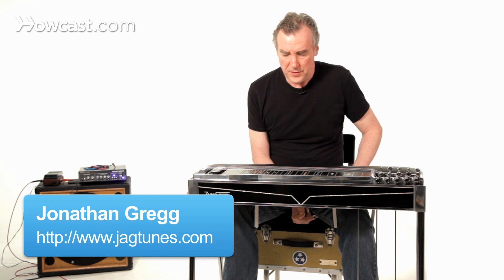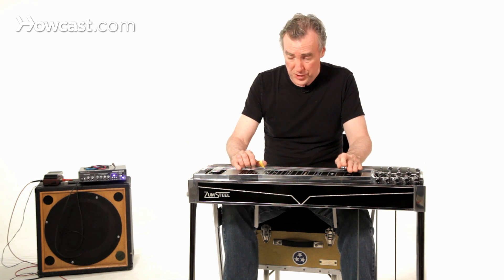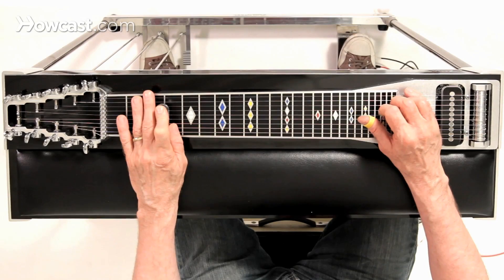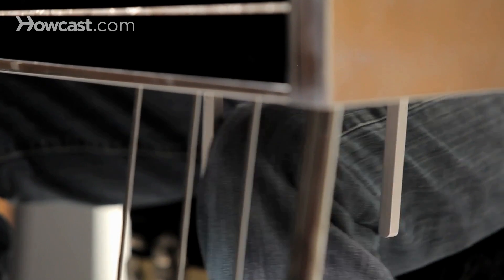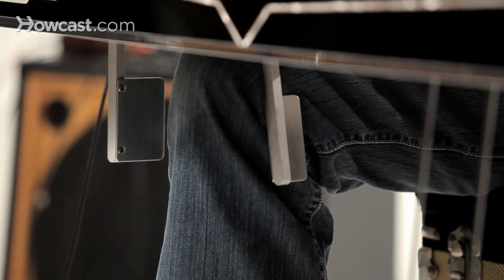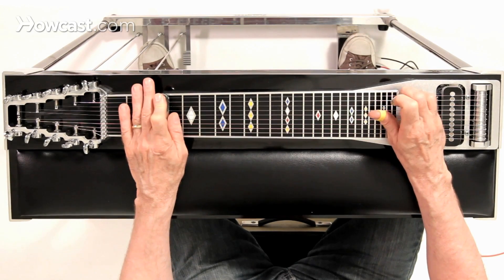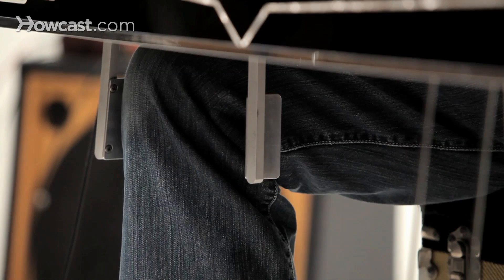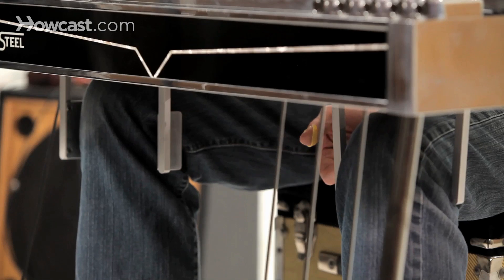How to Use the Knee Levers | Pedal Steel Guitar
How do you use the knee levers on a pedal steel guitar? Well, you use them in the same way that you use the pedals, basically because they change, as the pedals do,they change pitch of the strings. So it's a question of understanding what role these various alterations can play and how best to use them.

The first knee lever you use is the E-raise, and when used in combination with an A pedal, this gives you a major chord. It gives you a major chord three frets above the root position, so since we're in an E tuning, open is E and third fret is G. Now three fret's higher than that, as I just said.

If I have the A pedal engaged and the F-lever as it's called, because it raises the E's from E to F. That's a G chord again, a G major chord. An E lowers, a common application if you were in G again, if your were playing at the top of a blues progression the D chord in a 1-4-5, G-C-D progression. A D 7th is available by lowering the  E's and keeping your foot on the B pedal.

Now a lot of times with the lower especially, you can get some nice effects just by, sort of like throwing that at the beginning of something, instead of you could also do a climb with your tone bar, but both of those notes are being involved whereas here it's just the E. And you can, when you're in the the position we just discussed, three frets higher on the G chord.

If you've got  your A pedal engaged and your F lever engaged, you can release the F lever, reach down and lower it. Come back up to a neutral place, so you've got three sounds with this string. That's pretty happening. The next knee lever that you can use is the six string lower and first and second string raise. There you can get some unison's. So there I'm just raising the F sharp to G sharp. Got a nice unison.

Likewise, your getting a unison on the second string, from D sharp to E. Now this second string, the way I have set it up this is, not every guitar has this change on it, but it's pretty popular nonetheless and it's really a nice change to have. I highly recommend it. This string has probably the most options of any, because you not only have raising it a half step.

You've got the open position, you've got your half step lower and a full step lower, so that's four notes that you have, just on the second string. So that's a very pleasant sound to have and the combinations are limitless. Now the last knee lever is going right, and that lowers the second string a half step and again a whole step, and there's something called the feel stop, when the second string meets the ninth string note, there a half-step apart.

So you've got this horrible discordant sound. But then it settles into unison and together they go down, yet another step. So that's basically, the sky's the limit. You can use it in single note iterations or you can use it in chords. This is one of my favorite licks.

By lowering and just raising and releasing, get these really nice sounds. So quarterly and single string-wise, there's just tons of stuff you can do with the knee levers, and in combination with the pedals, it's pretty much infinite. So that's scratching the surface on what the knee levers do.